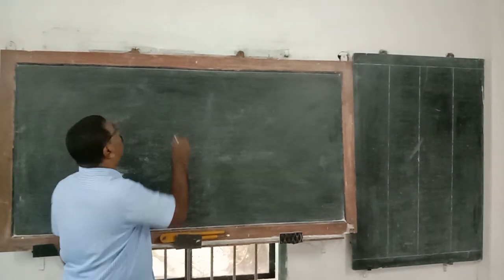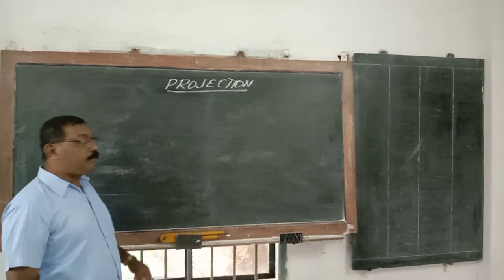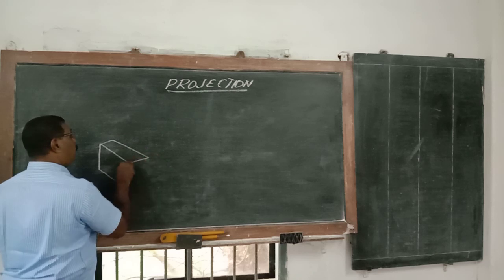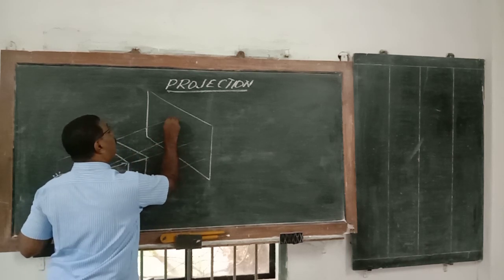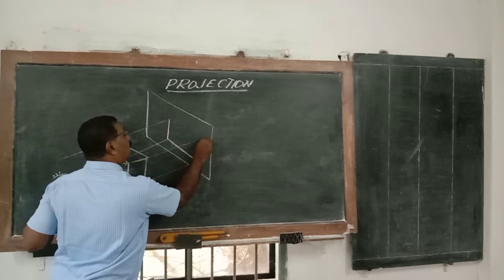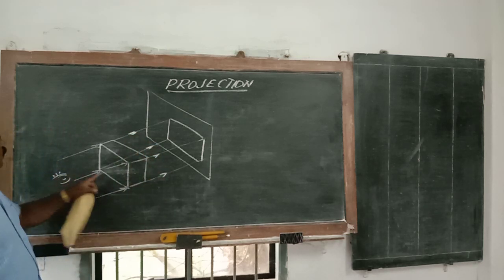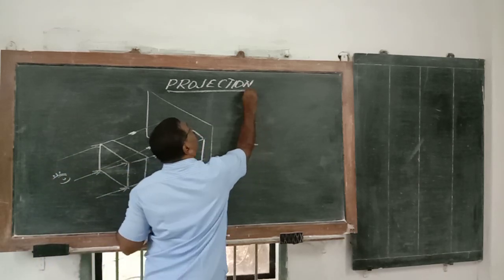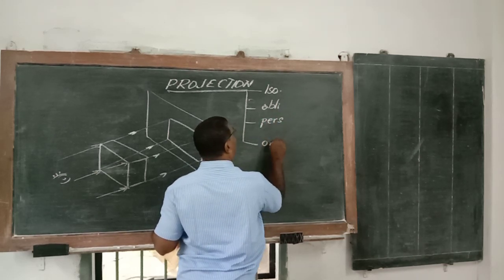Projections for 1st years 17 06 2020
conducted by Mr.Satish